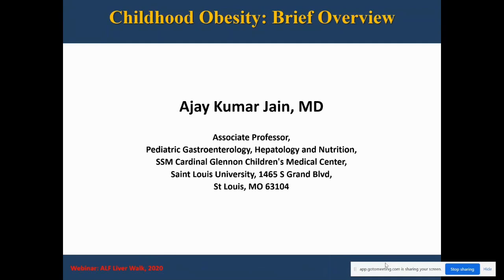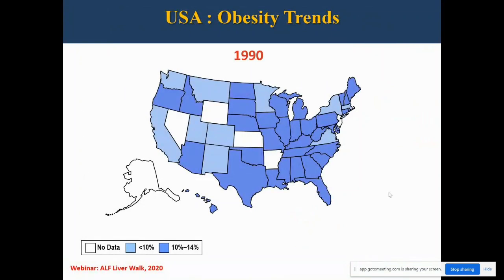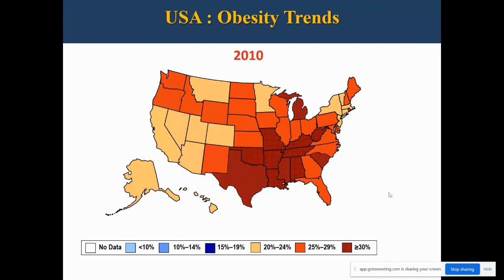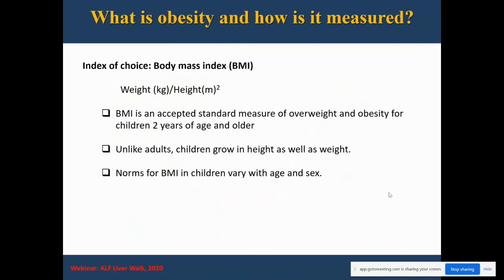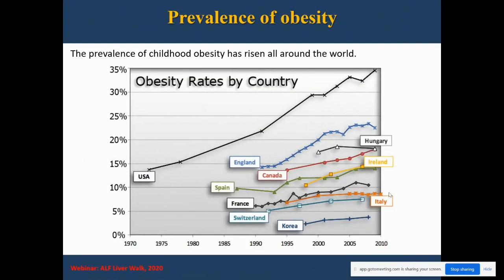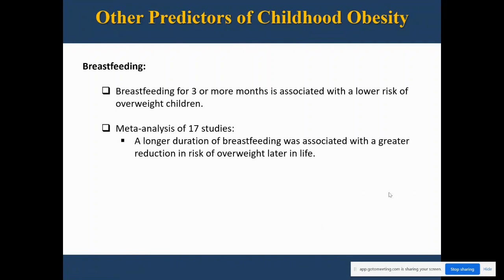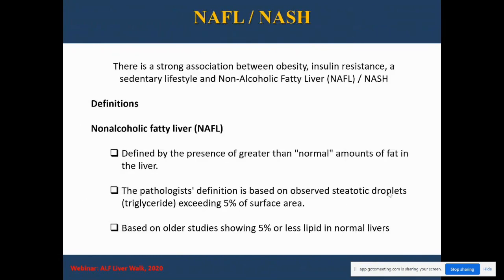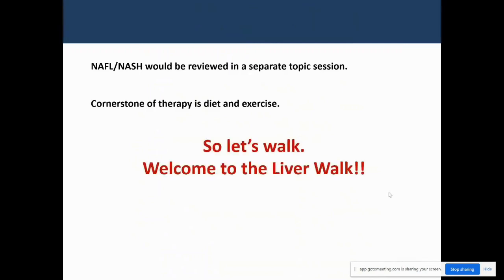Childhood Obesity Overview 4/29/20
This video provides a brief overview of the rise of childhood obesity in the United States. Recorded by Ajay Kumar Jain, MD, Associate Professor of Pediatric Gastroenterology, Hepatology, and Nutrition at SSM Cardinal Glennon Children’s Medical Center.

*NAFL has been newly renamed metabolic dysfunction-associated steatotic liver disease or MASLD. NASH has been newly renamed metabolic dysfunction associated steatohepatitis or MASH.